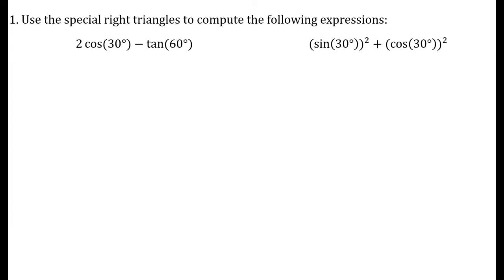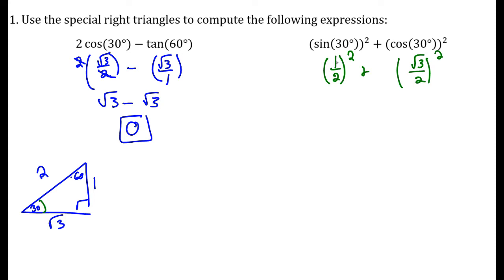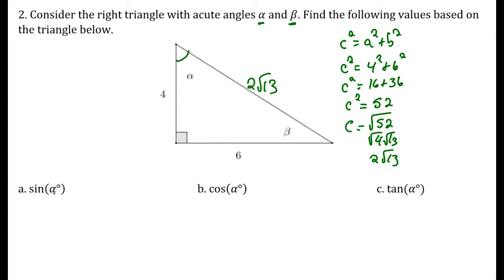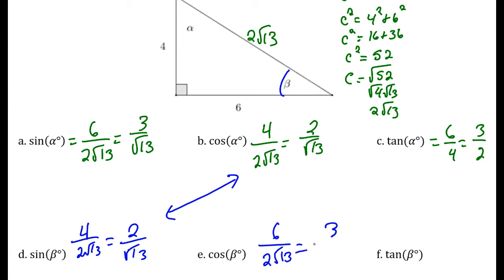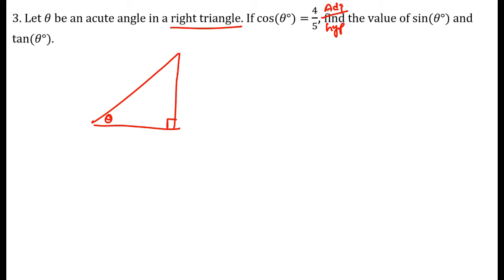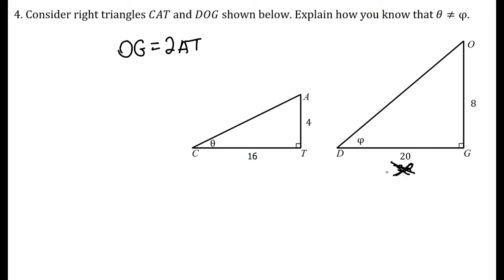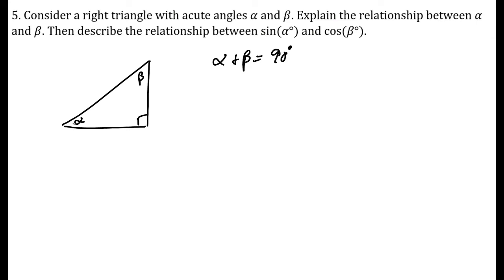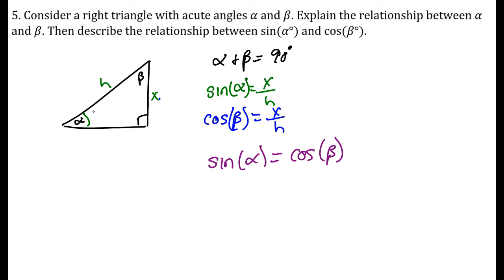Lesson 01- Trigonometric Ratios